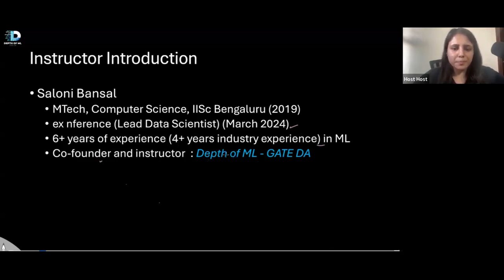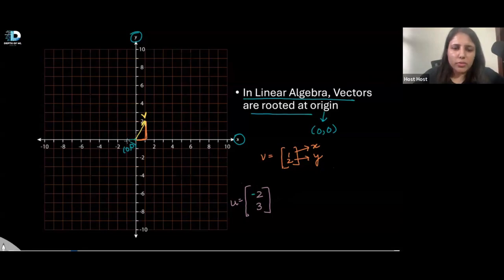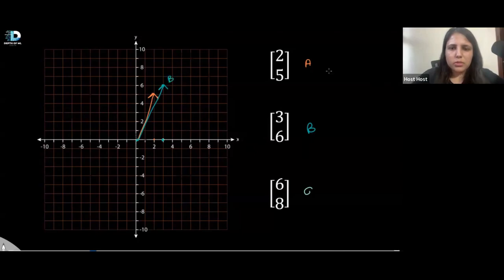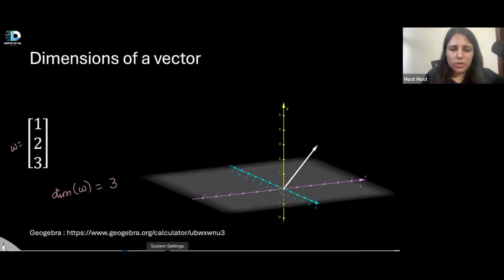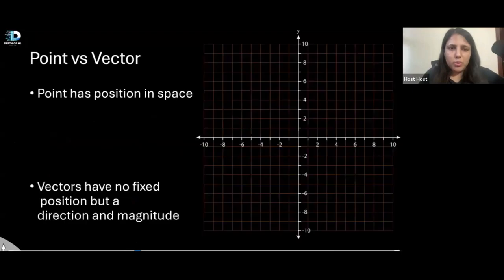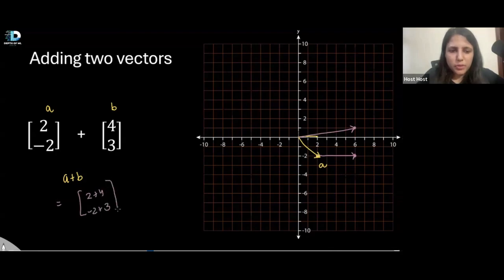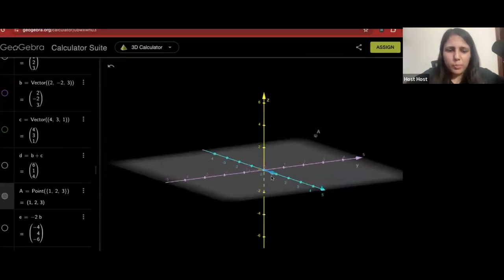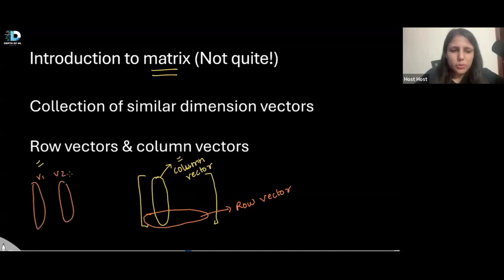Linear Algebra 02 | Vectors Visual Intuition | GATE DA | Saloni Bansal | Depth of ML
What you'll learn:
• What is a vector (magnitude + direction)
• How to visualize vectors in 2D and 3D
• The difference between a vector and a point
• Vector addition & scalar multiplication (geometrically)
• Matrices as collections of row/column vectors

⏱ CHAPTERS
00:00 - Introduction & Lecture Overview
01:45 - What is a Vector? (Magnitude & Direction)
03:12 - Vectors in 2D — Visual Intuition & Components
15:10 - Vectors in 3D Space
19:05 - Vector vs Point — Key Difference
23:07 - Vector Addition & Scalar Multiplication
31:58 - Introduction to Matrices (Row & Column Vectors)

🔗 CONNECT WITH DEPTH OF ML